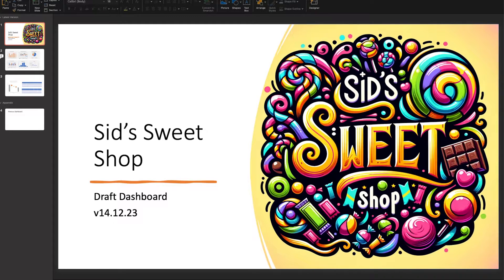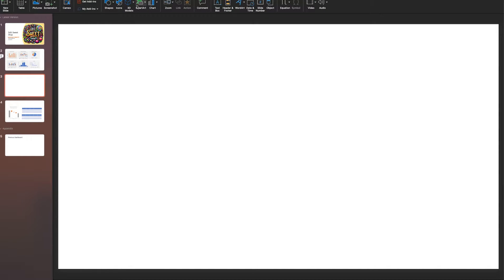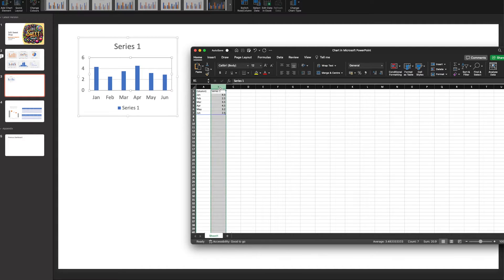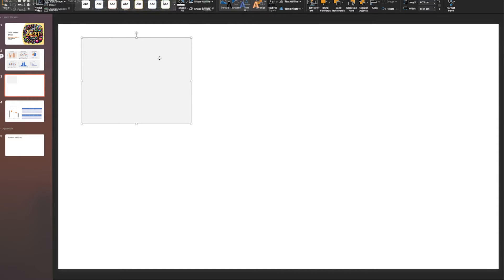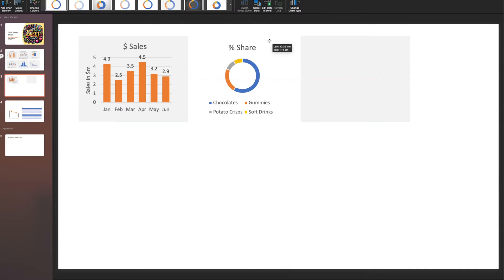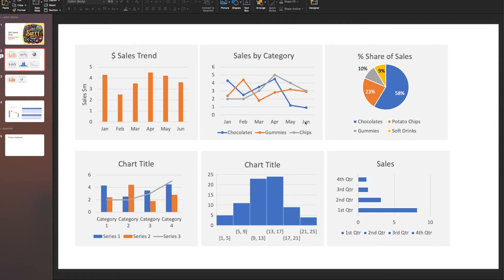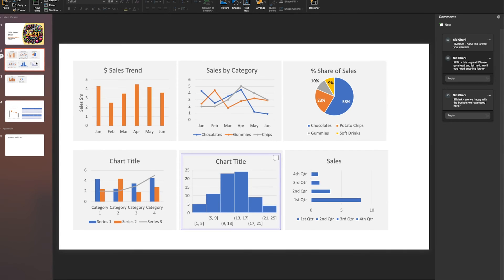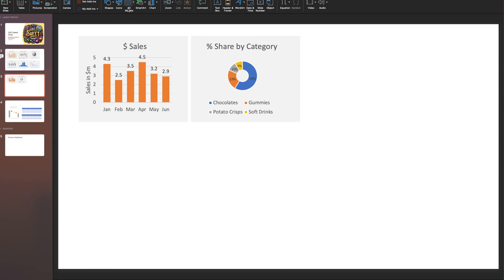How To Wireframe A Dashboard In 10 Minutes!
Here I breakdown how you can easily produce a dashboard wireframe using Microsoft PowerPoint for your Tableau or PowerBI dashboards

00:00 Introduction
00:33 Our Brief
04:53 Formatting
08:42 Adding Commentary